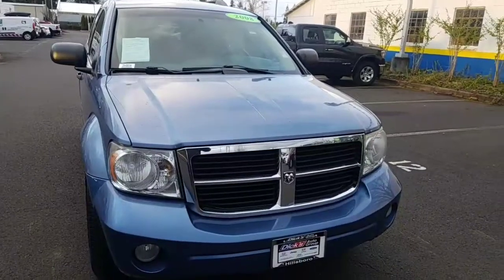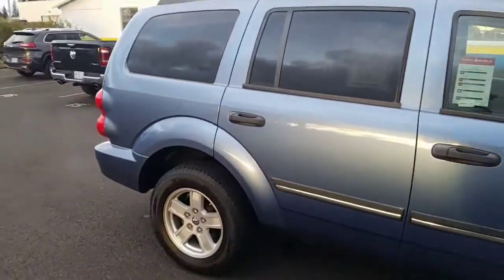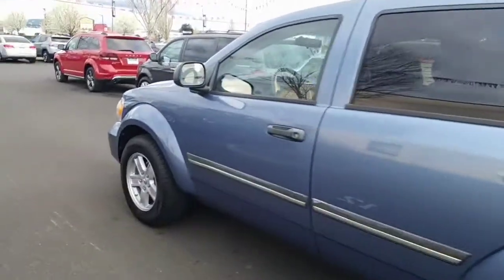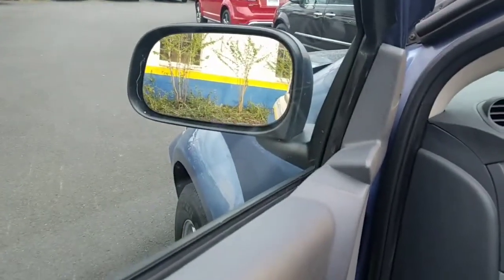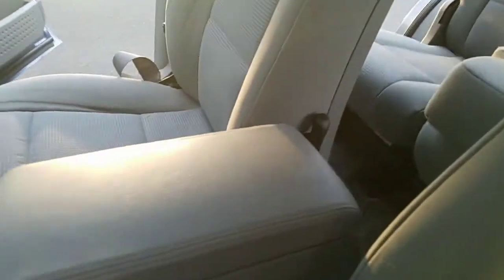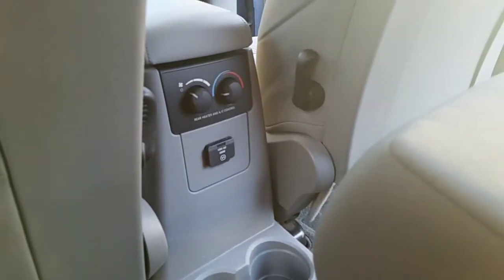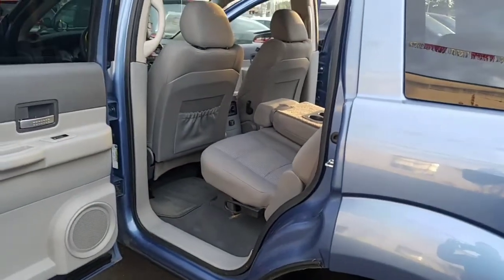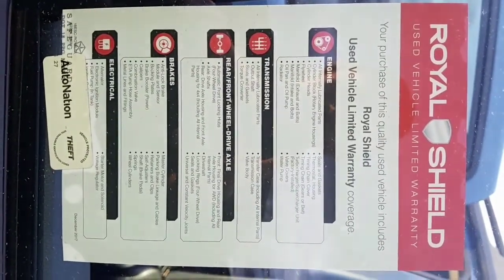2008 Dodge Durango SLT @ Dick's Country Dodge in Hillsboro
Quick video on a 1-Owner 2008 Dodge Durango for sale in Hillsboro at Dick's Country Dodge by David Chenot